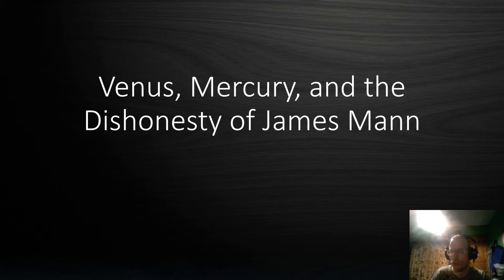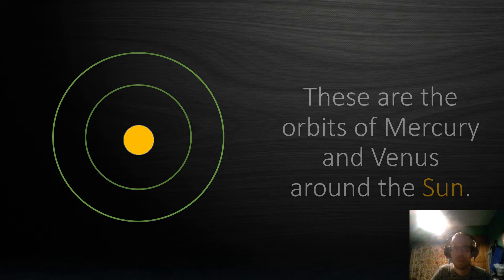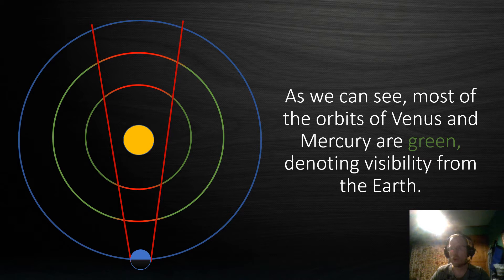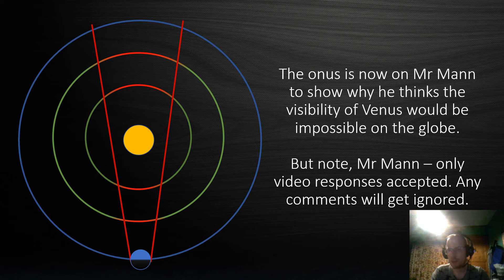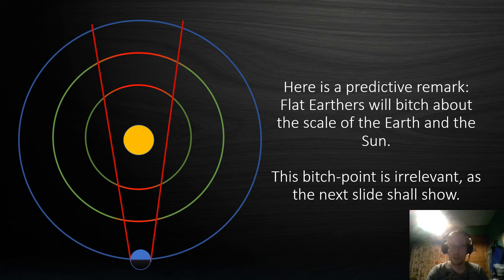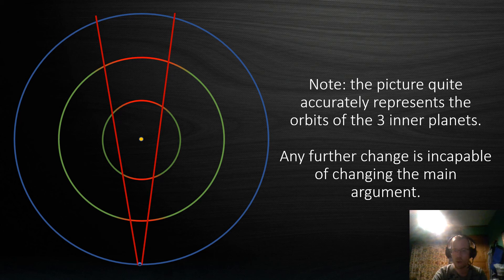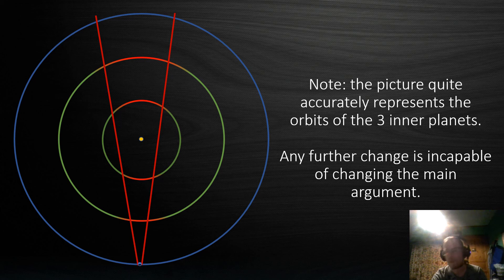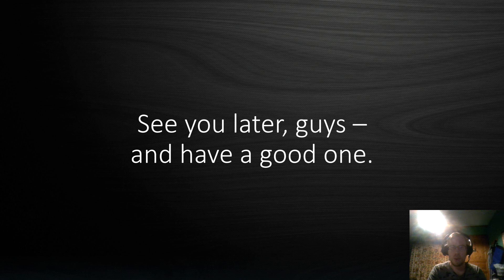Venus, Mercury, and the Dishonesty of James Mann 1080p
A debunking of the idea, that Venus being visible from the Earth debunks the globe model.
Which, of course, is a stupid notion to begin with.